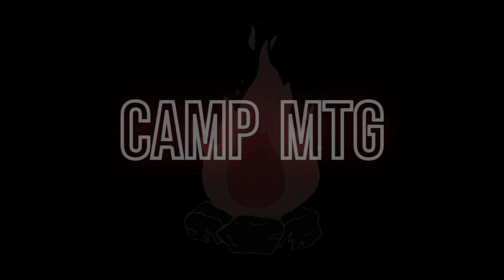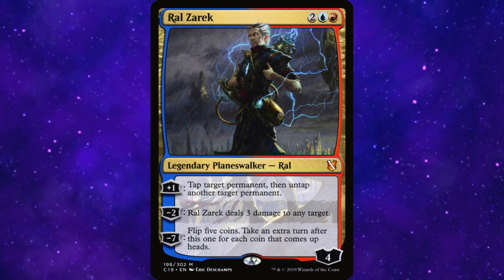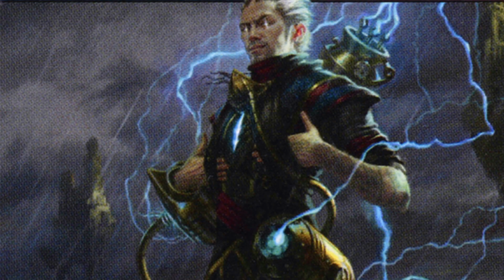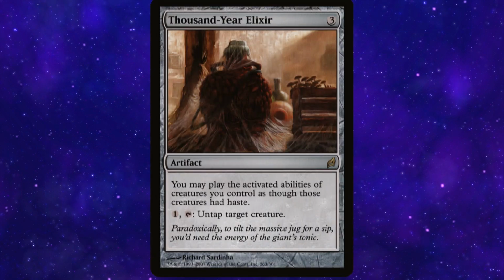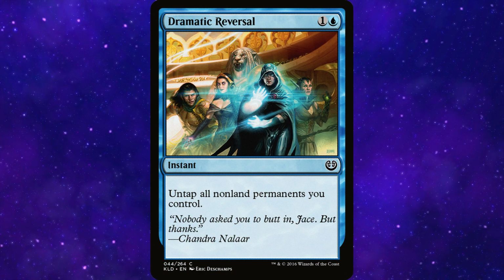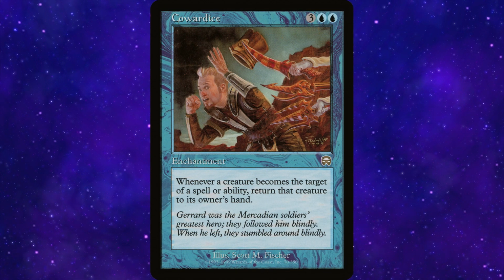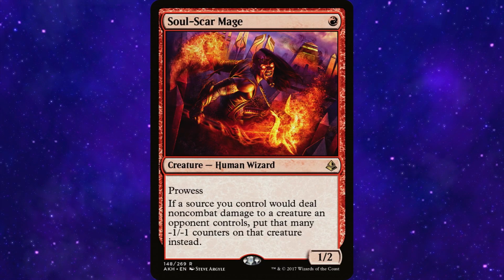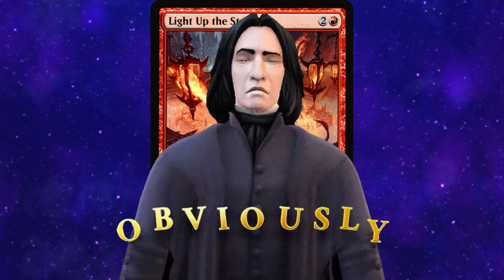Ping Tribal Oathbreaker Ral Zarek Deck Tech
Ping our opponents down to 10 life, then go in for the kill with this Ral Zarek / Hidetsugu's Second Rite Oathbreaker deck!